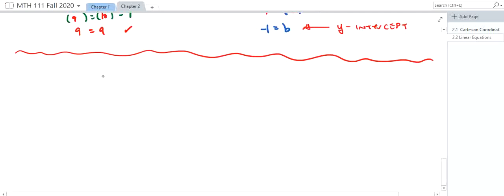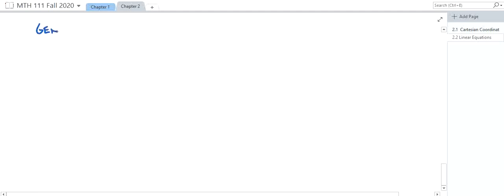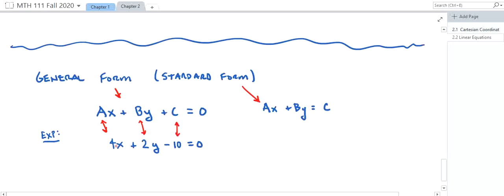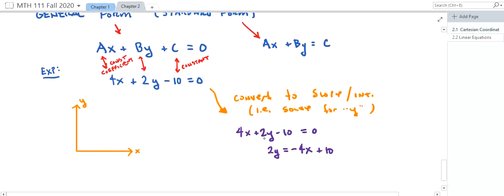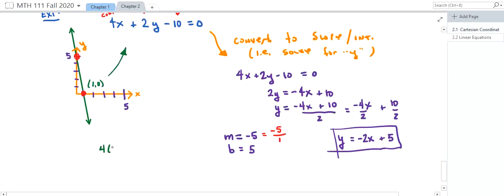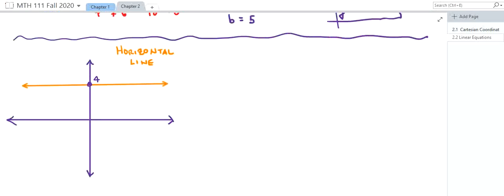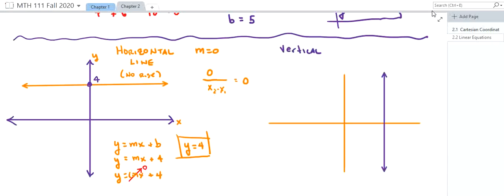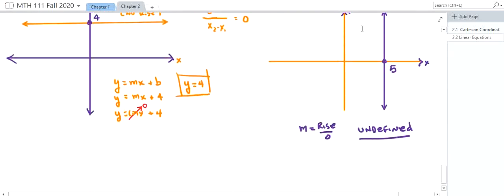MTH 111 Lines 2 2